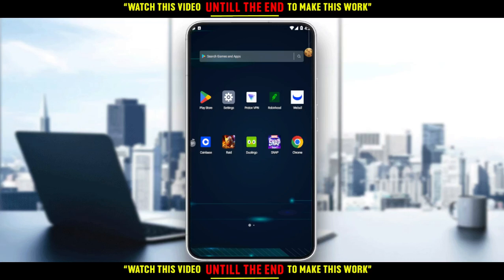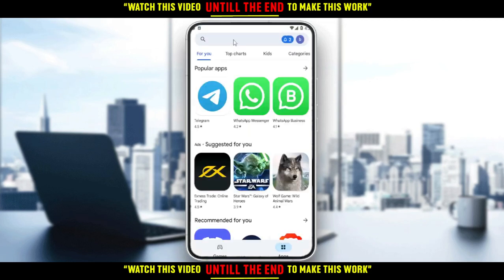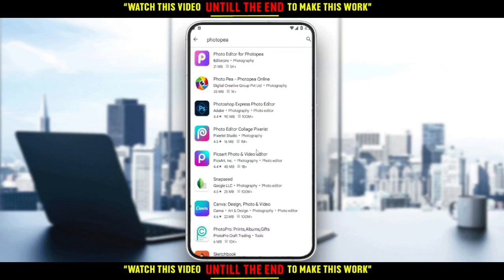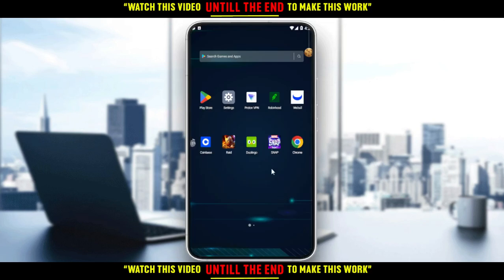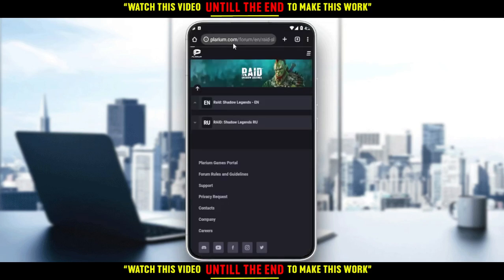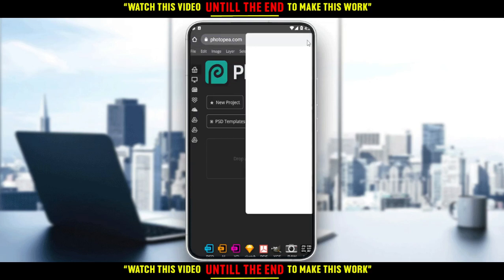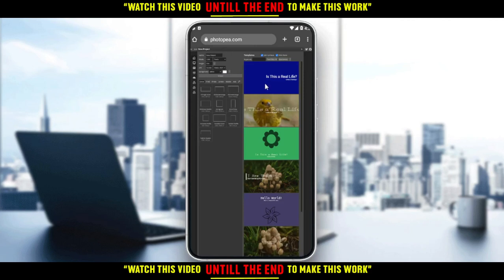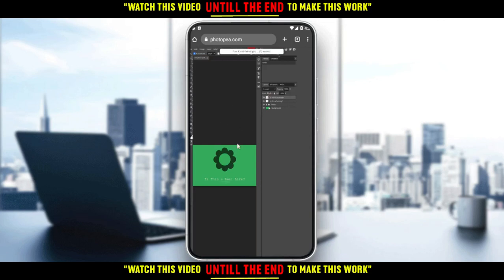How To Set Up Photopea On Your Phone Tutorial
Today I show how to set up photopea on your phone tutorial,photopea tutorial,photopea how to,set up photopea on your phone,photopea editing mobile